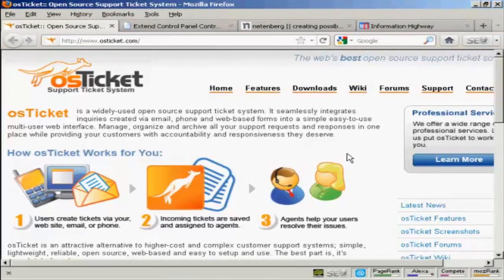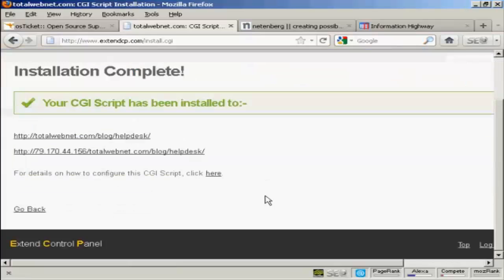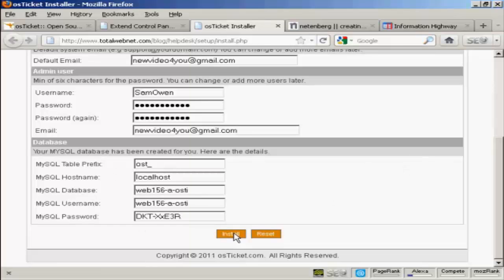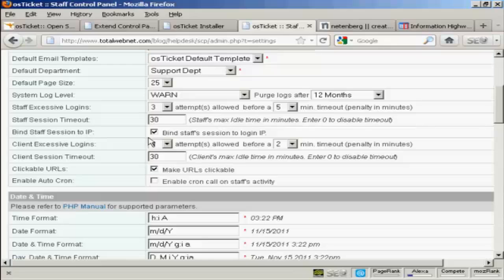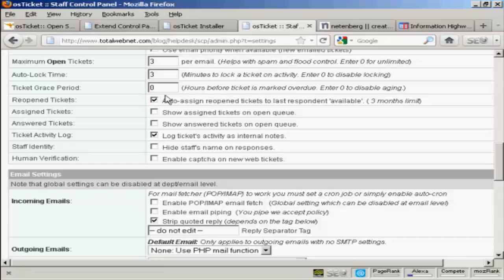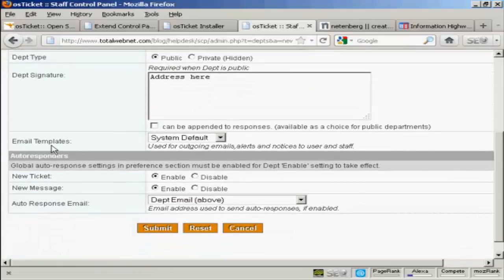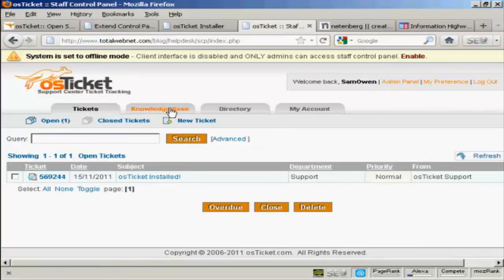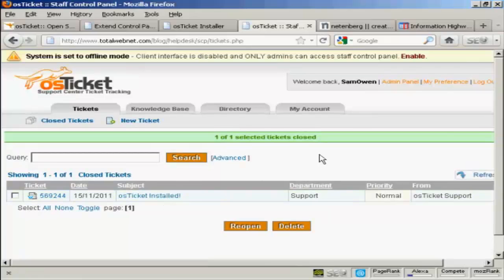How Can I Create A Free Helpdesk In Cpanel?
Get Questions Answered presents: "How Can I Create A Free Helpdesk In Cpanel?"